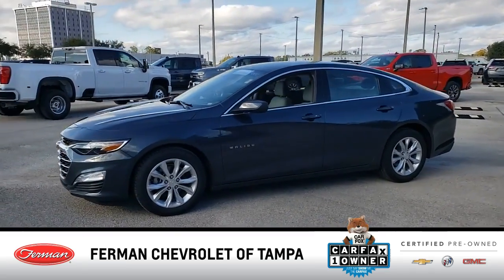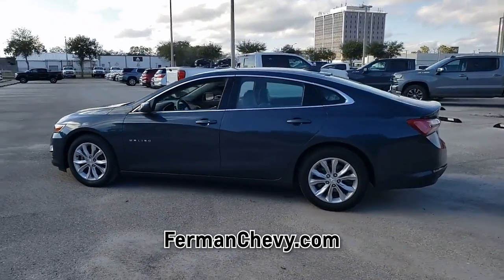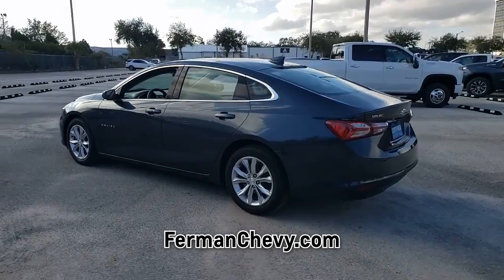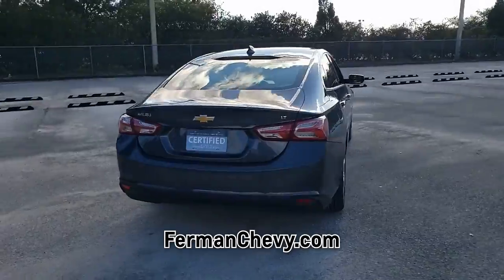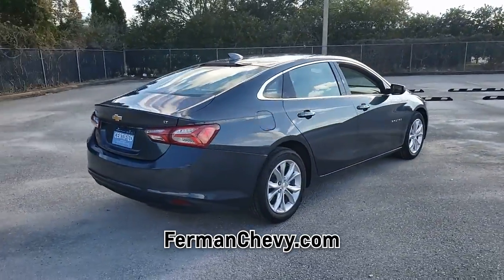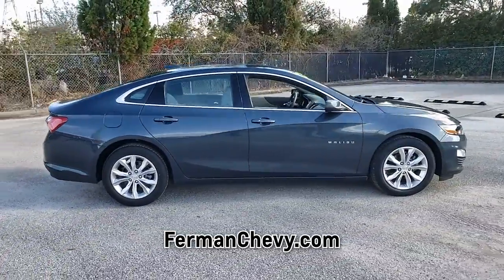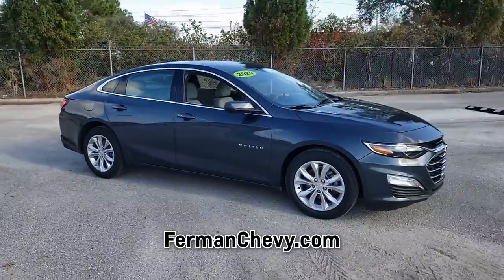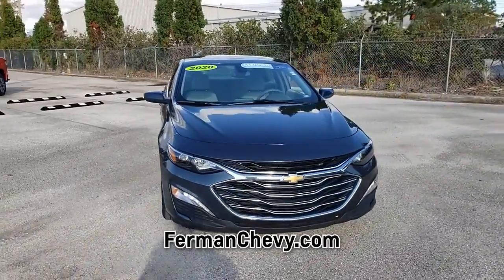USED 2020 CHEVROLET MALIBU 4dr Sdn LT at Ferman Chevrolet Tampa (USED)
This is a USED 2020 CHEVROLET MALIBU 4dr Sdn LT offered in Brandon Florida by Ferman Chevrolet Tampa (USED) located at 9751 Adamo Drive, Tampa, Florida

Stock Number: CF15310